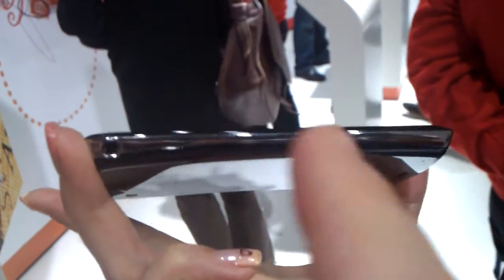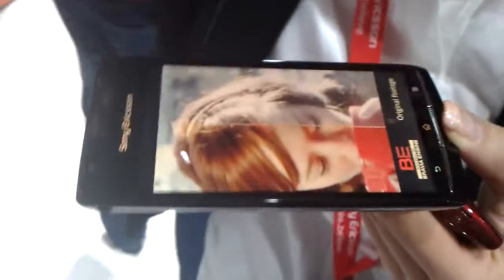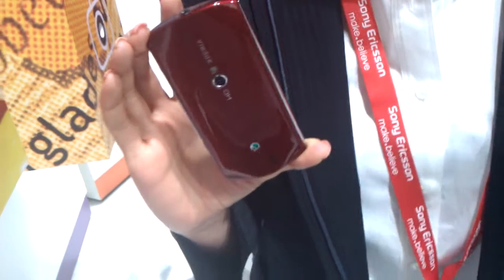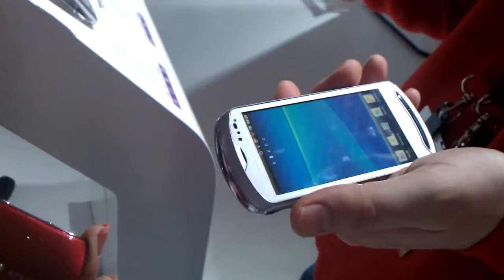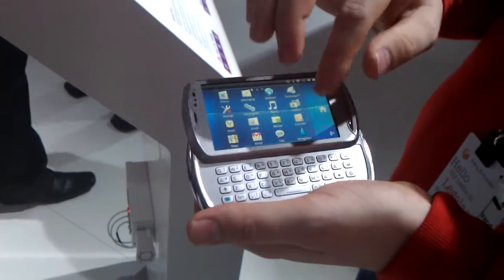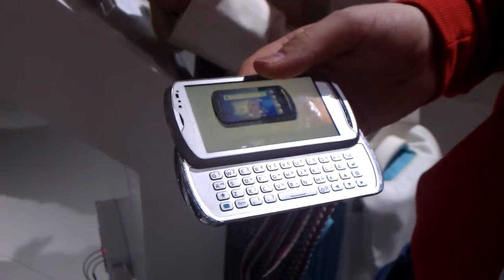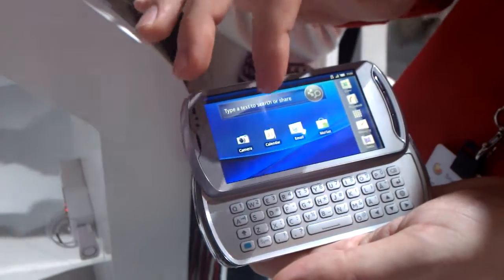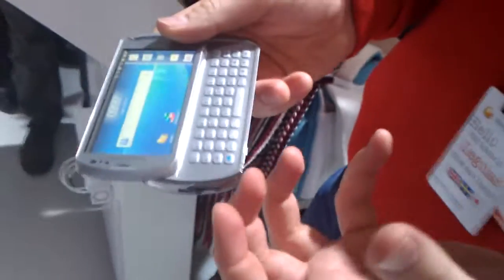Sony Ericsson Xperia pro - Up close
A demo of the new Sony Ericsson Xperia pro handset. Live from Mobile World Congress 2011.